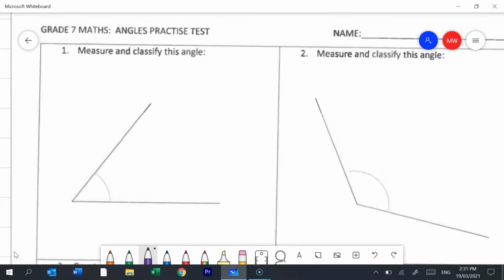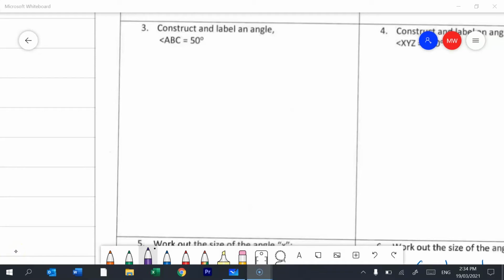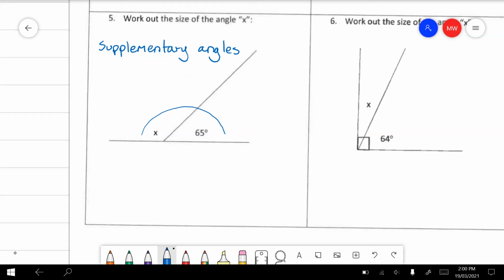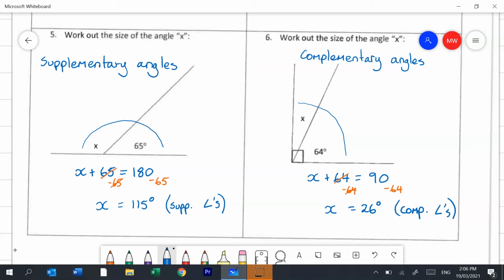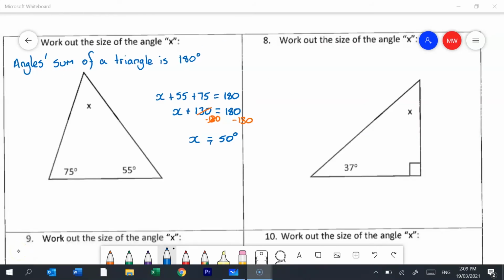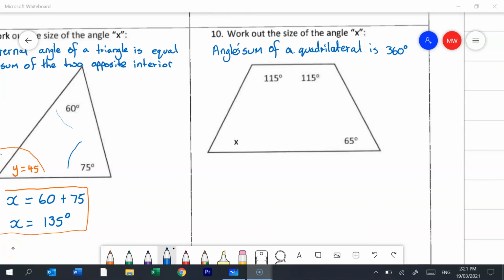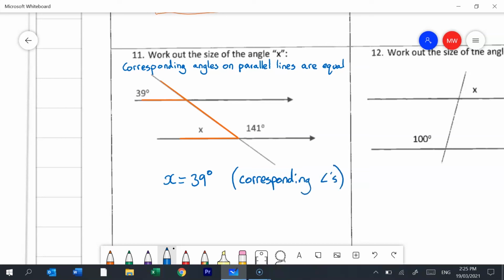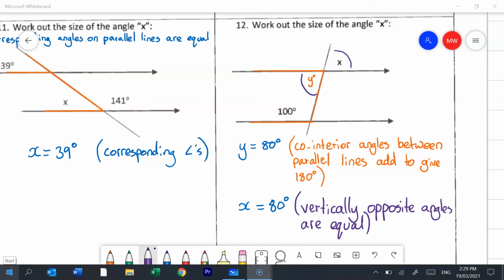Year 7 Geometry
0:00 Introduction
0:19 Question 1 – Estimate and classify angles
1:31 Question 2 - Estimate and classify angles
2:27 Question 3 – Drawing and labelling angles
3:28 Question 4 – Drawing and labelling angles
4:26 Question 5 – Supplementary angles
5:46 Question 6 – Complimentary angles
7:08 Question 7 – Angle sum of a triangle (unknown angle)
8:43 Question 8 - Angle sum of a triangle (unknown angle)
10:01 Question 9 – External angles of triangles
11:19 Question 10 – Angle sum of a quadrilateral